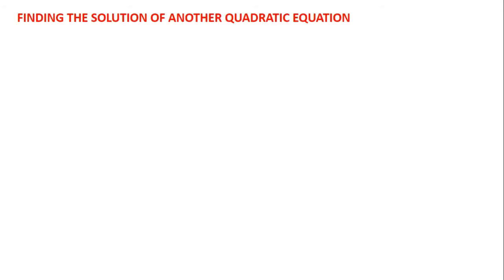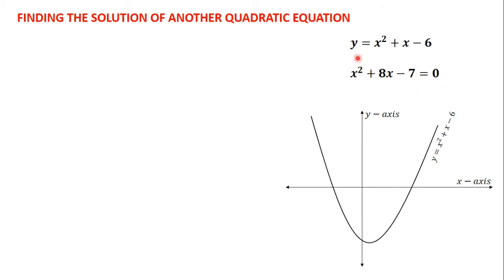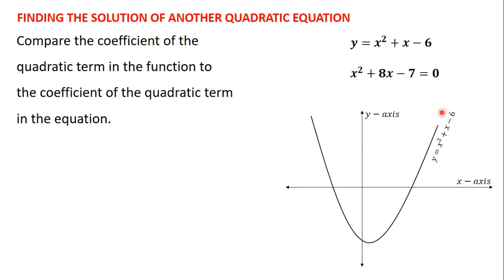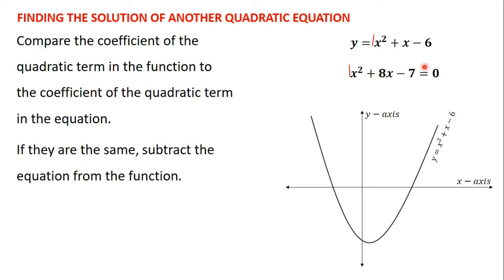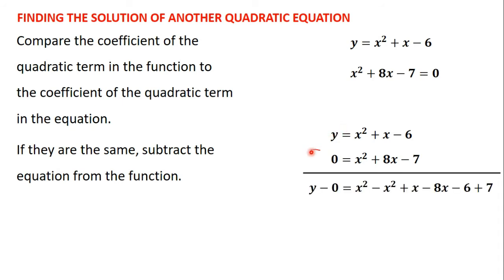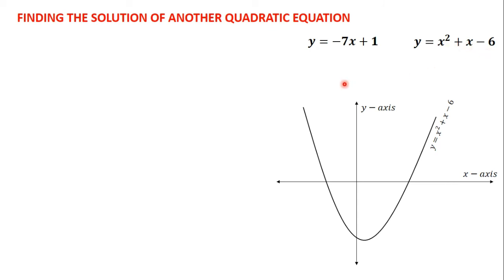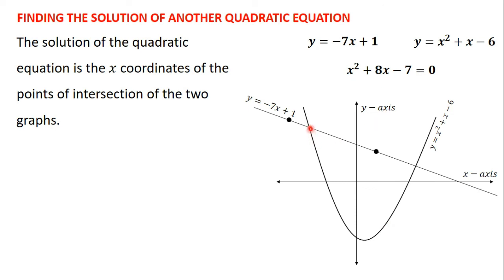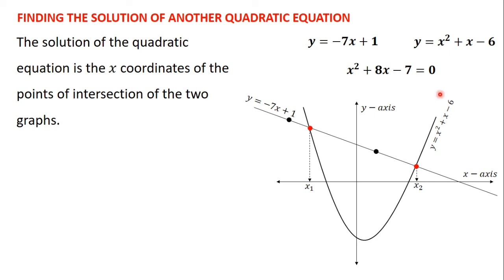42 Using the Graph of a Quadratic Function to find the Solution of Another Quadratic Equation PART 1